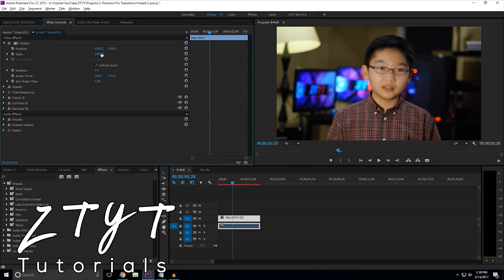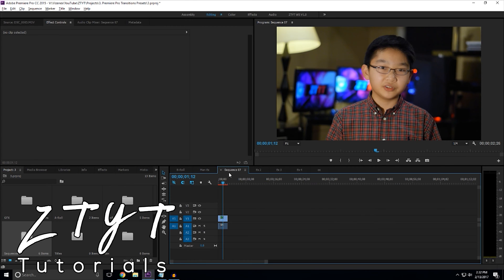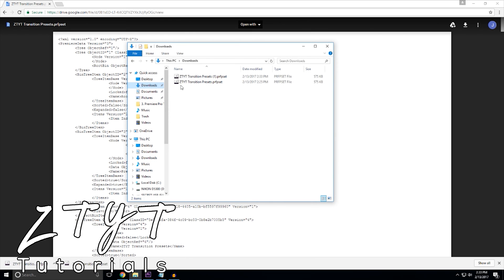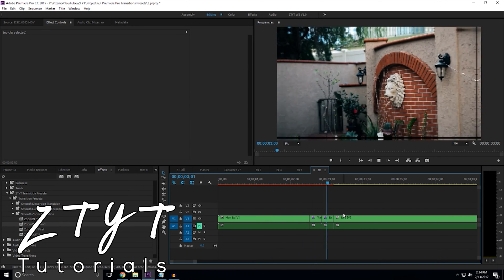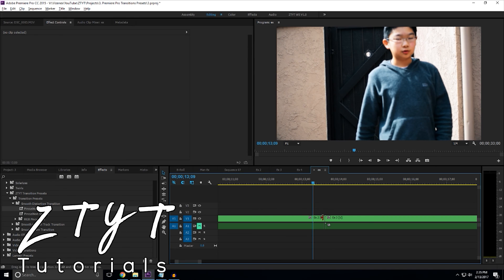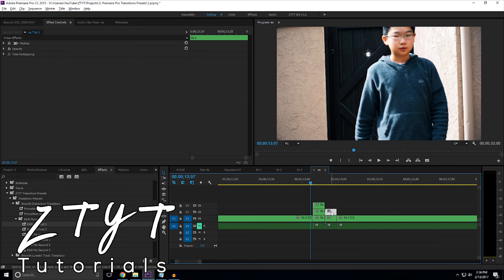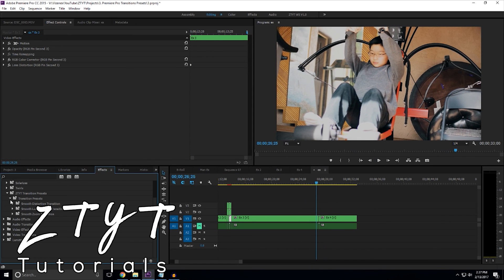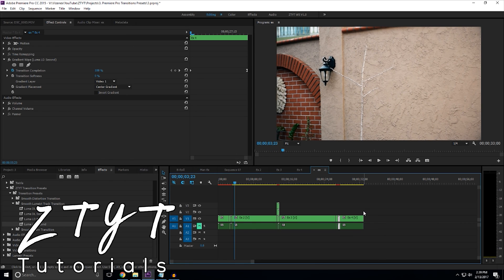Best Premiere Pro Transition Pack | Smooth Premiere Pro Transitions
Today, I will be showing you the best transition plugins or best premiere pro transition presets in Premiere Pro. They are all available for download in the first link.
   Most Smooth and Fluid Premiere Pro Transition Pack for free.
   Premiere Pro Transitions that are given by default are absolutely horrible. Like my friend AWE_YT used before, the cross zoom, transition is very unprofessional (no offence awe_yt) but these transitions are very smooth and fluid. These are professional premiere pro transitions that you can use for almost everything.
Premiere Pro Transitions are important to show that something is moving in the timeline (not the premiere pro timeline, but the storyboard timeline). For example if you want to transition into some other topic, you can definitely use these.
   I recommend using this for timelapses.
I specifically recommend using this Premiere pro Transition Pack / Smooth Premiere Pro Transitions to go between a down beat on music (and or bass drop). It is really cool. You can check that out on the ZTYT Vlogs

★ Links ★
- Link to Transition File used in Tutorial
- New Vlogs (Pls Check Out)
- My Website (still in development stage)

This is ZTYT Signing Out!